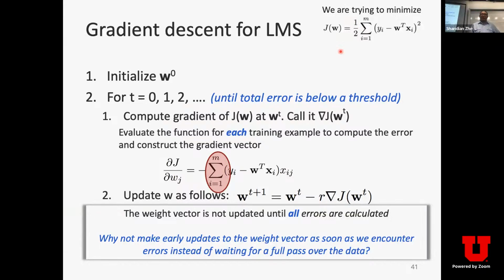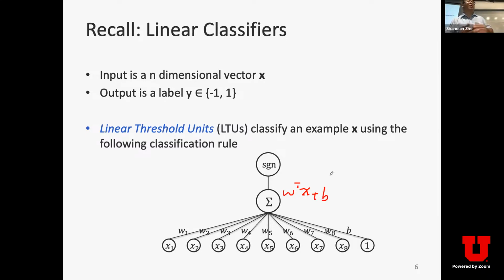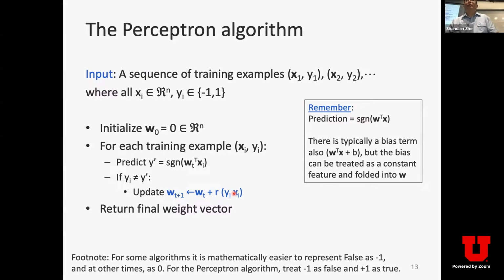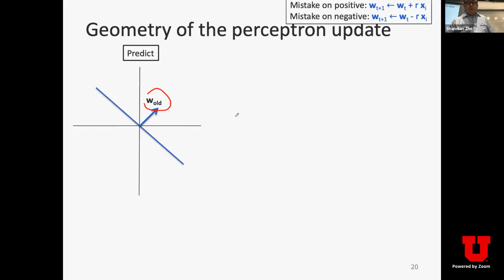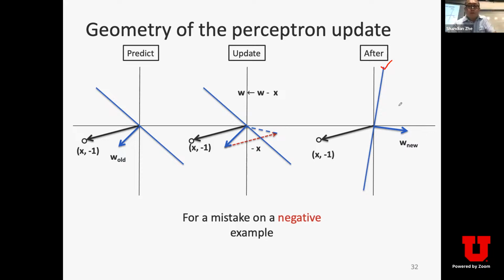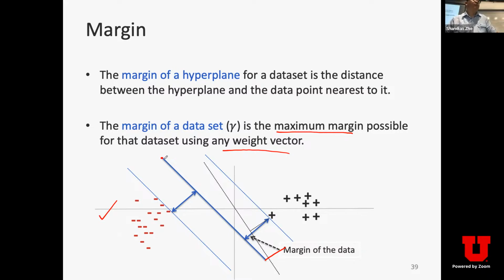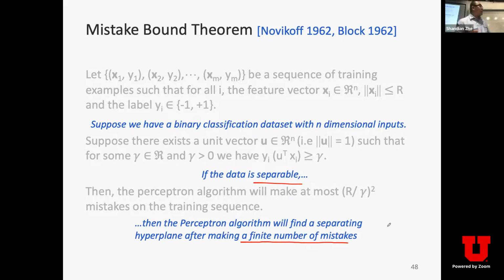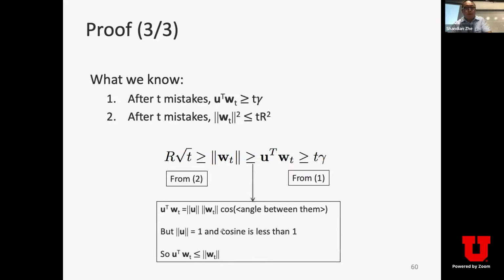CS 5350/6350 Fall 2023, Lecture 13